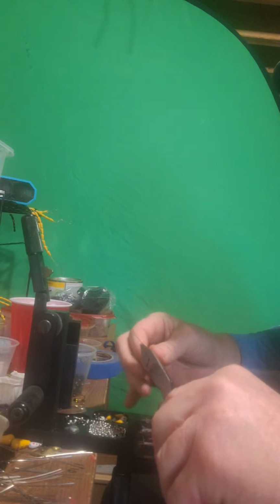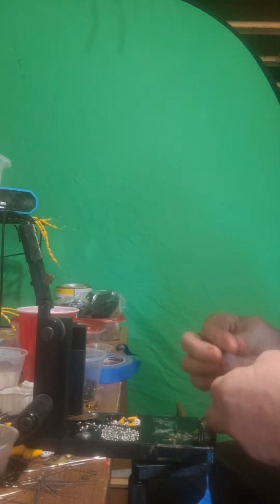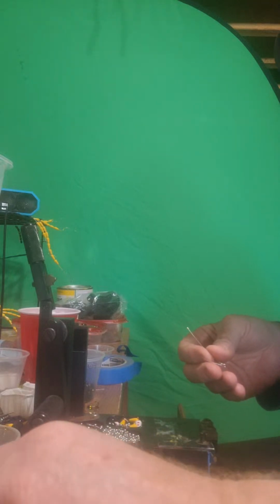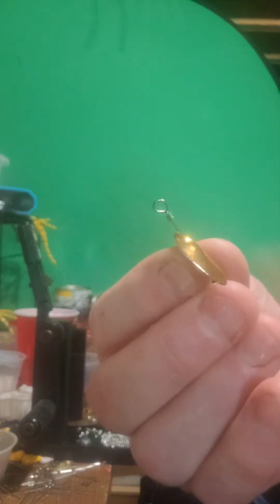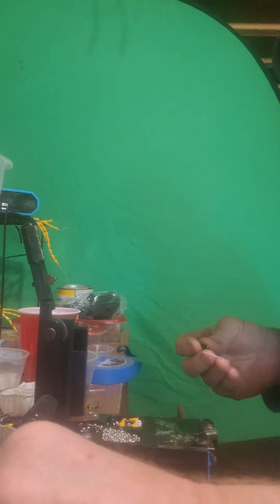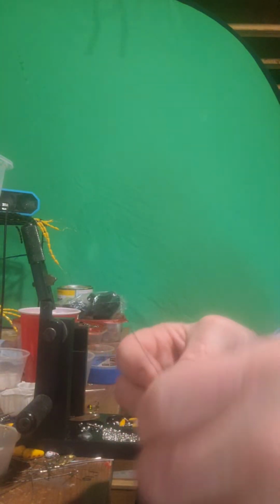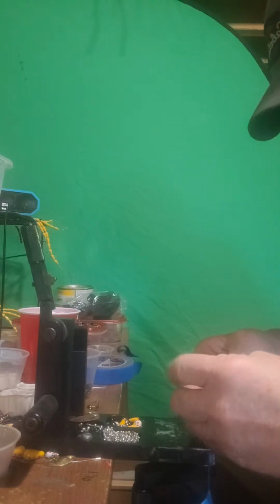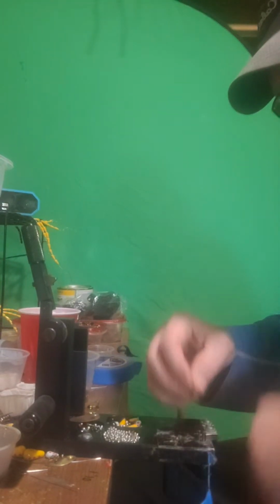Political Fisherman is live!